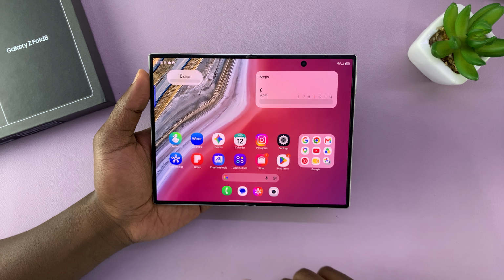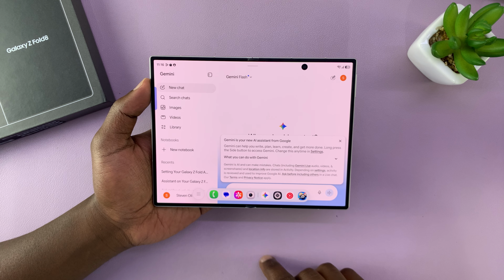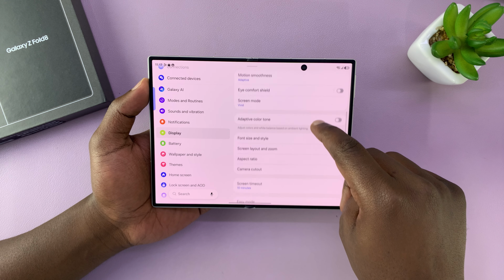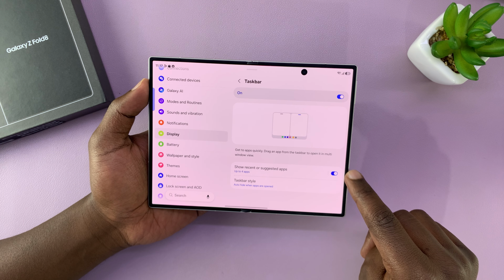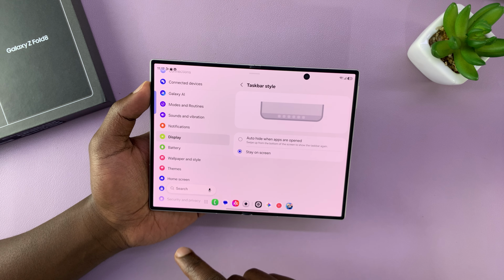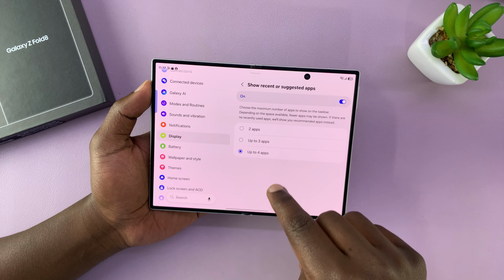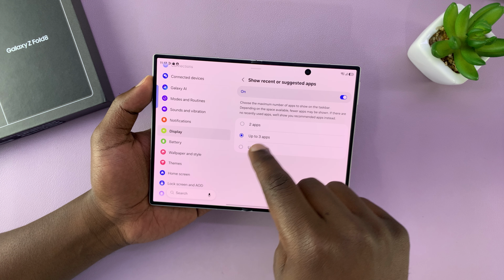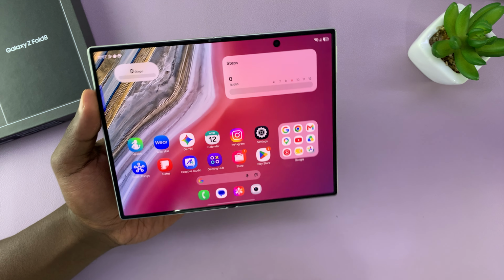How To Use The Taskbar On Samsung Galaxy Z Fold 8 / 8 Ultra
In this video, I'll show you how to use the taskbar on the Samsung Galaxy Z Fold 8. The same steps also apply to the Galaxy Z Fold 8 Ultra, giving you quick access to your favorite and recently used apps while multitasking on the large unfolded display.

You'll learn how to use the taskbar on the Samsung Galaxy Z Fold 8.

Cell Phone Tripod Adapter